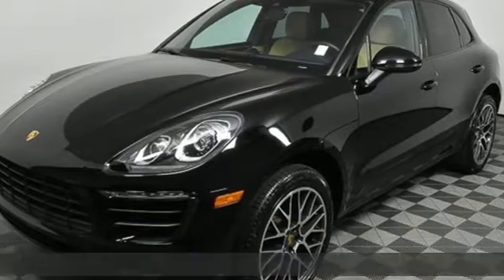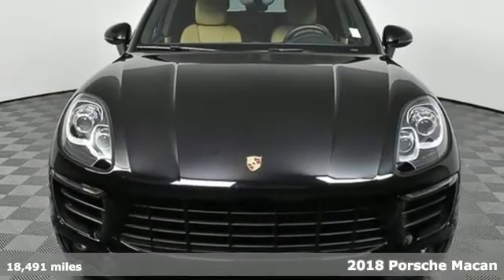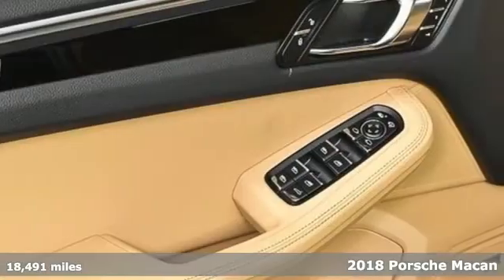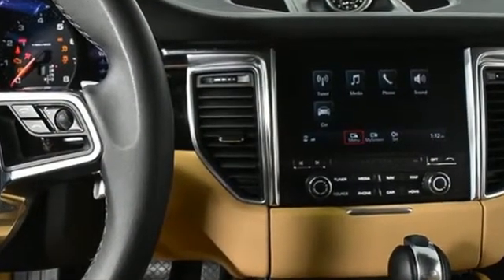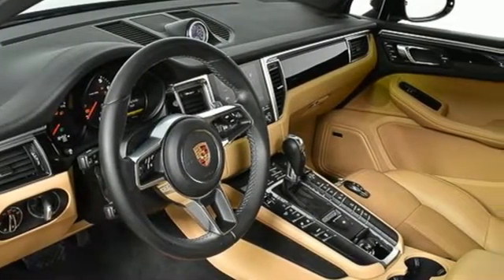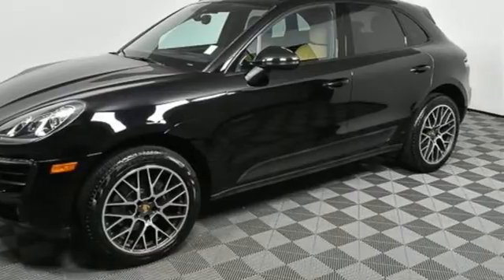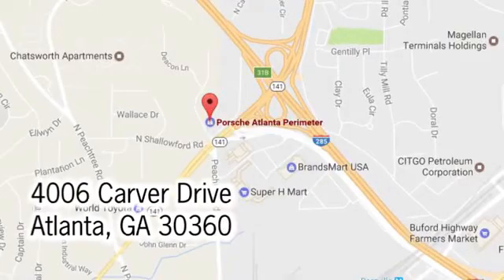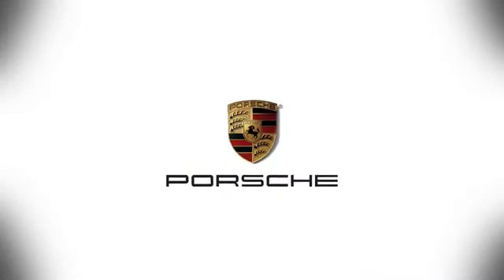Used 2018 Porsche Macan Atlanta, GA P34193 - SOLD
Year: 2018
Make: Porsche
Model: Macan
Trim: Base
Engine: 2.0L I4 Turbocharged
Transmission: 7-Speed Porsche Doppelkupplung (PDK)
Color: Black
Interior: Black/Luxor Beige
Mileage: 18491
Stock #: P34193
VIN: WP1AA2A50JLB05255
Premium Package Plusbr20" RS Spyder Design WheelsbrAuto-Dimming Mirrors brDriver Memory PackagebrBOSE Surround Sound SystembrLane Change Assist (LCA)brPorsche ConnectbrPorsche Dynamic Light System (PDLS)brPower Seats (14-way) with Memory PackagebrRoof Rails in BlackbrSmoking PackagebrWheel Center Caps with Colored Porsche CrestbrbrPorsche Certified. This Porsche's original factory warranty started on 1/3/2018. Porsche Certified Warranty good for 2 additional years starting at the expiration of the original 4 year/50k mile manufacturer's warranty. Enjoy peace of mind and compelling finance offers when purchased with the Porsche Approved Certified Warranty.brbrWe look forward to hearing from you. Advertised price includes $699 Dealer Service Fee. Odometer is 9145 miles below market average!brbrPorsche Approved Certified Pre-Owned Details:brbr * Warranty Deductible: $0br * Includes Trip Interruption reimbursementbr * 111 Point Inspectionbr * Transferable Warrantybr * Limited Warranty: 24 Month/Unlimited Mile beginning after new car warranty expires or from certified purchase datebr * Roadside Assistance

Address:
4006 Carver Drive